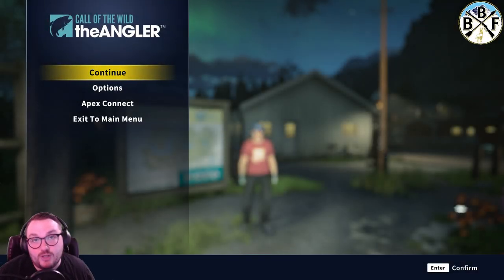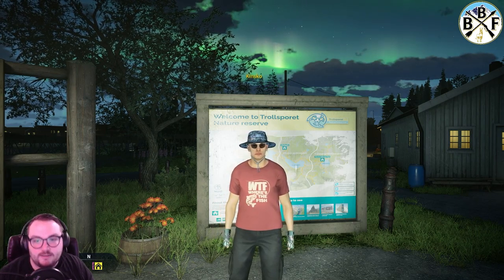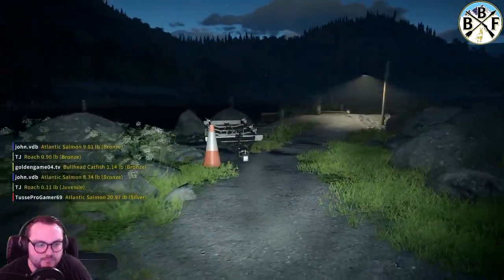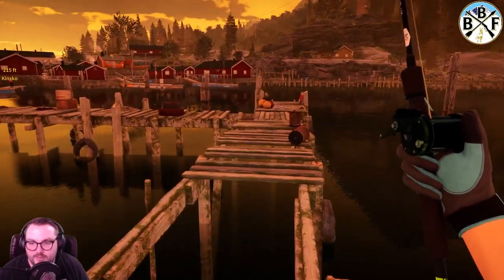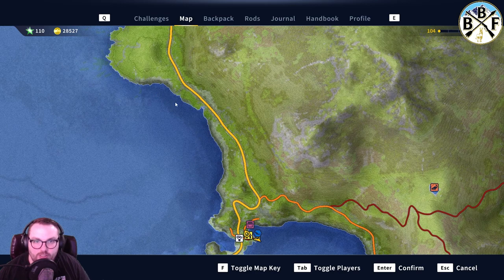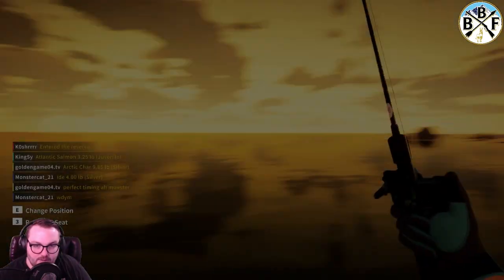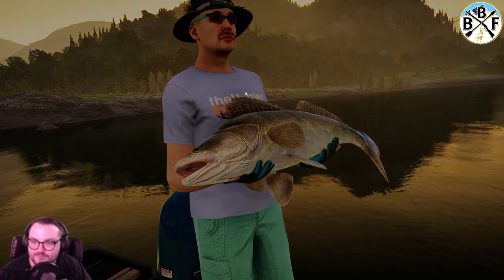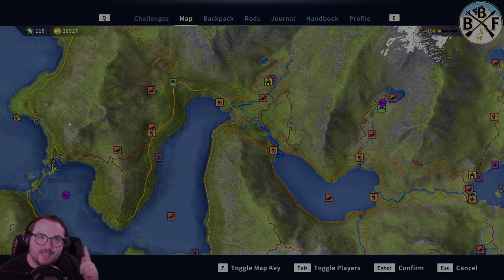Beginner's Guide: Zander Hotspot - Plus some fishing with @Kinsko!!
Today we get a little assist from Kinsko as we show off some good Diamond and Gold Zander spots in Call of the Wild: theAngler!

If you realllllly enjoyed the stream, consider joining my channel by becoming a member!